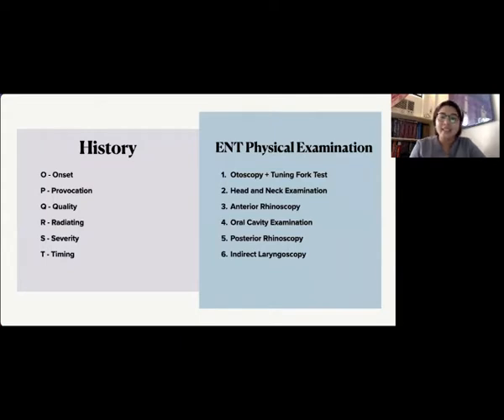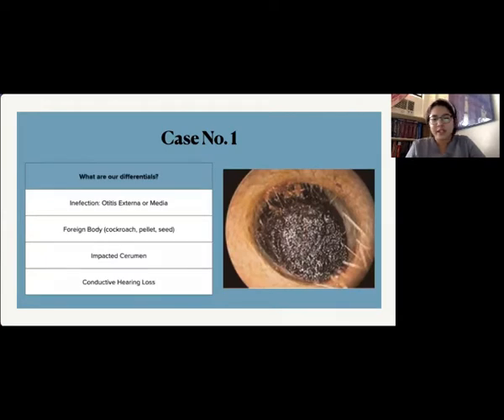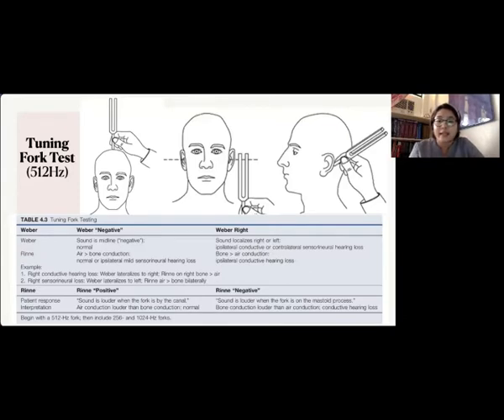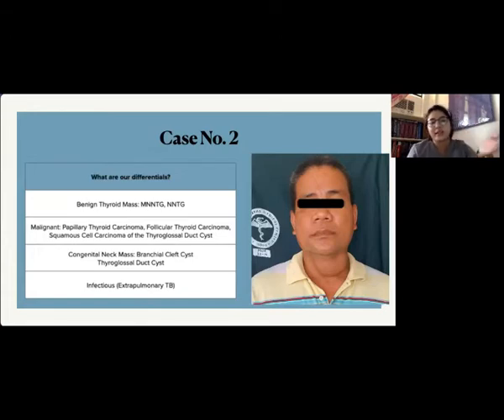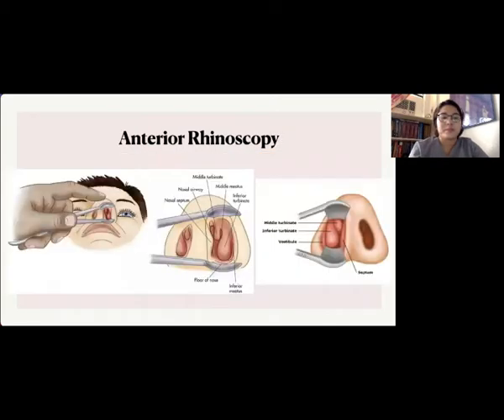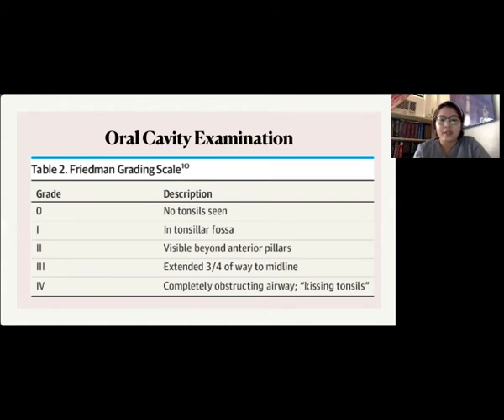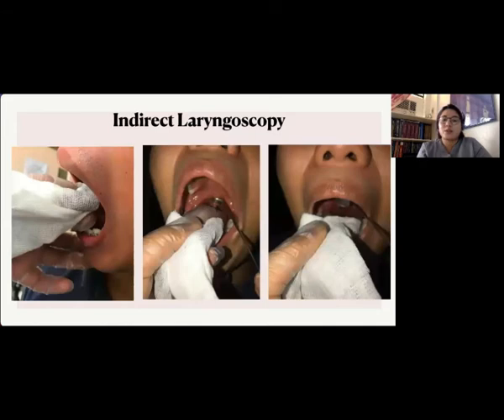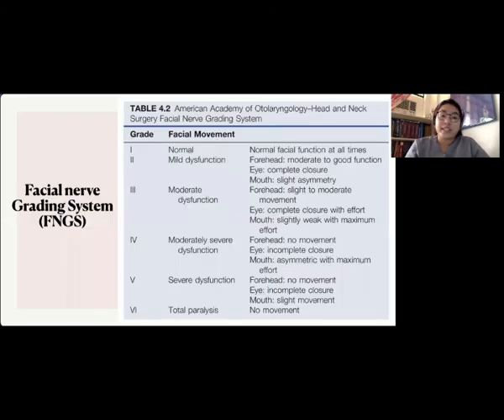Basic ENT History and PE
Basic Ear Nose and Throat video lecture by Dr Dionila Dumanon of the Department of Otorhinolaryngology - Head and Neck Surgery of the West Visayas Medical Center.

This video is presented in the Block XX - ENT Module of 3rd year medical students of the West Visayas State University College of Medicine SY 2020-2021.